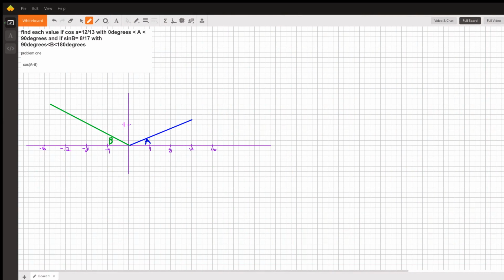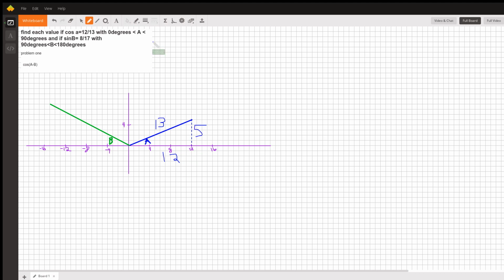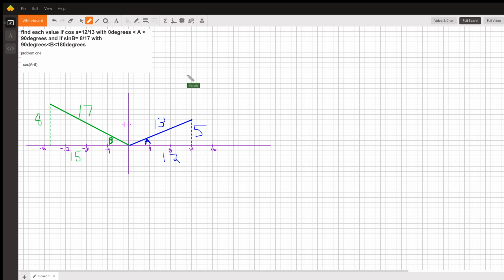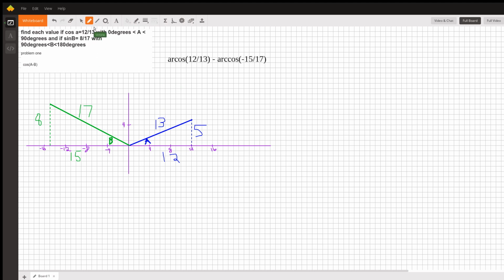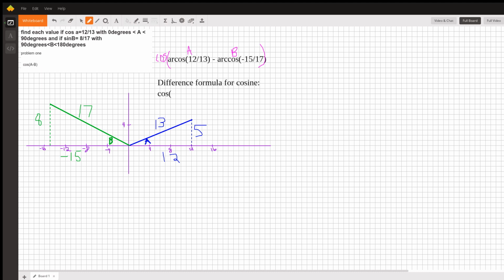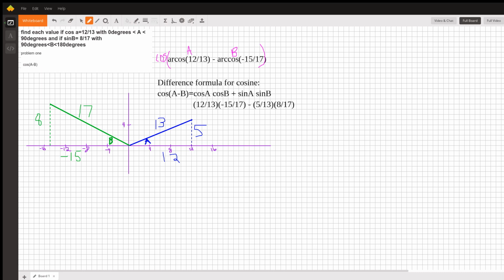Finding cos(A - B) given cosA=12/13 and sinB=8/17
Question: find each value if cos a=12/13 with 0degrees ‹ A ‹ 90degrees and if sinB= 8/17 with 90degrees
problem one  cos(A-B)

Answered By:

Victoria V.